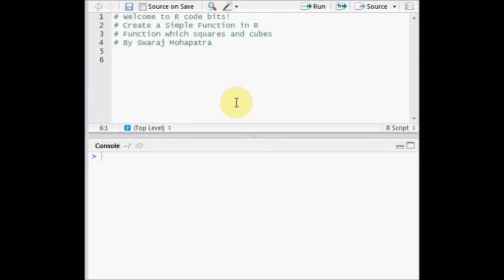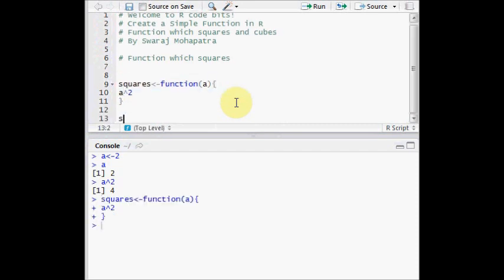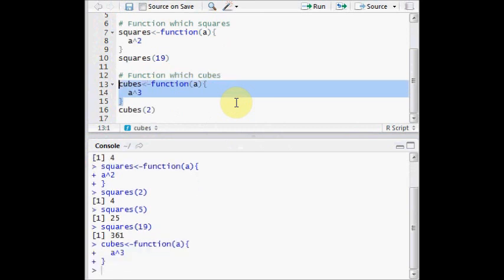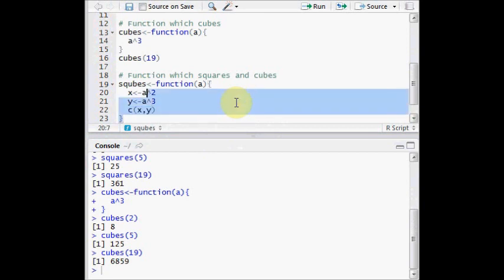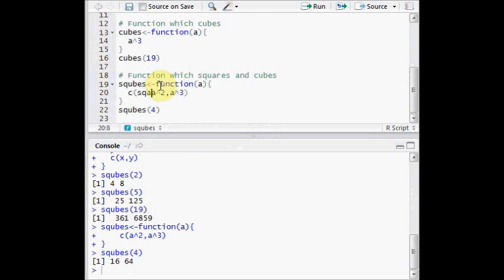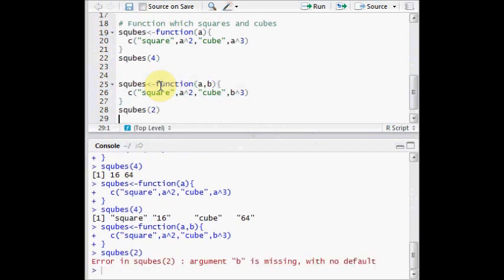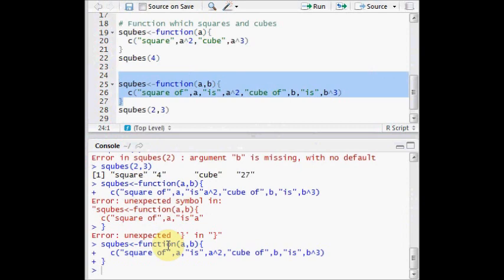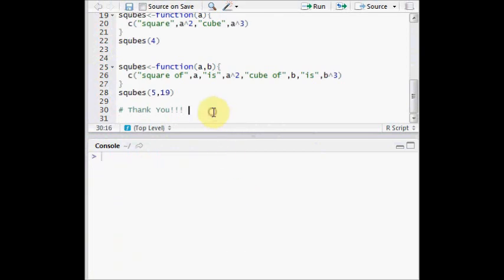Basic Programming in R: Simple function in R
A quick video on how to create functions in R.